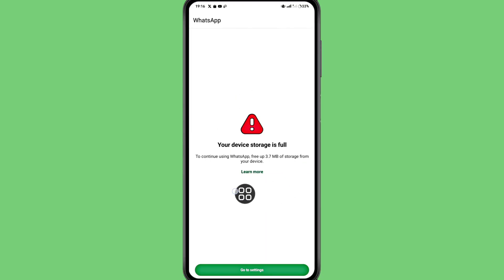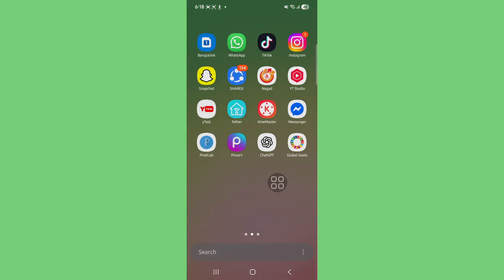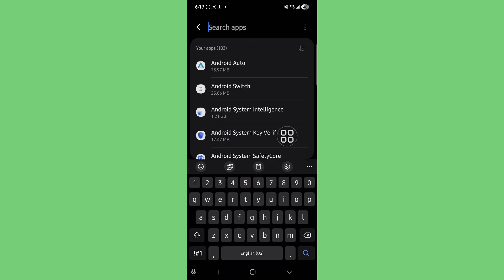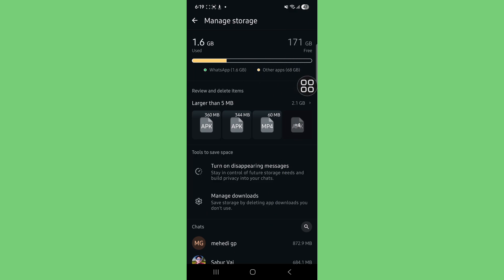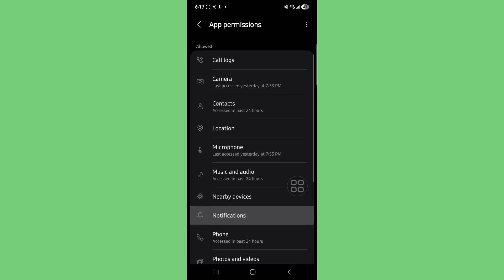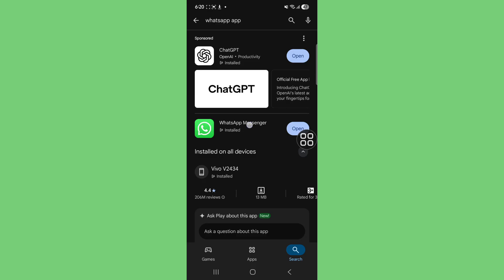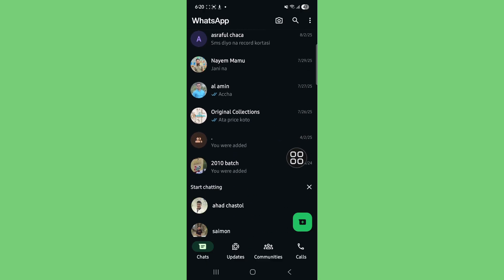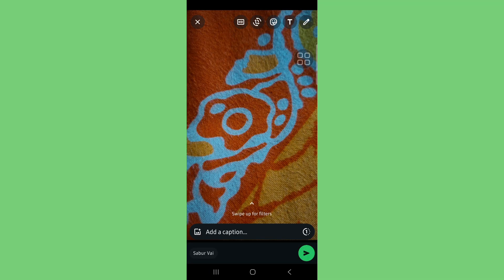Fix WhatsApp "Your Device Storage Is Full" Problem 2025 | 100% Working Solution!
Is WhatsApp showing "Your device storage is full" even though you've deleted files? Don’t worry! In this video, I’ll show you the step-by-step solution to fix WhatsApp storage issues in 2025 — fast and easy!

🛠️ What You’ll Learn:

How to clear WhatsApp media without losing chats

Manage WhatsApp storage properly in 2025

Fix hidden junk files and cache

Free up device space for smooth performance

📱 Applicable for: All Android Devices (Samsung, Xiaomi, Realme, Vivo, etc.)

🔧 Works for WhatsApp & WhatsApp Business